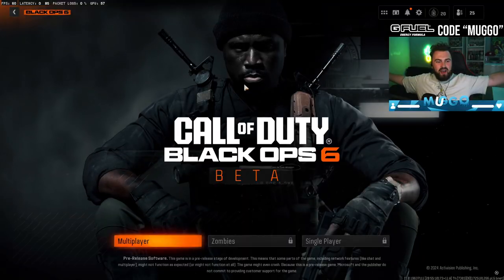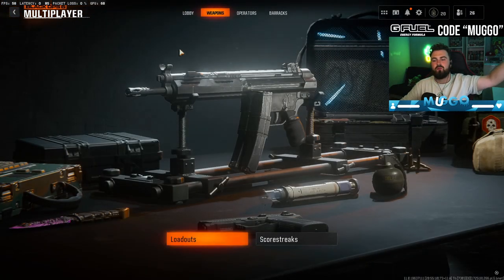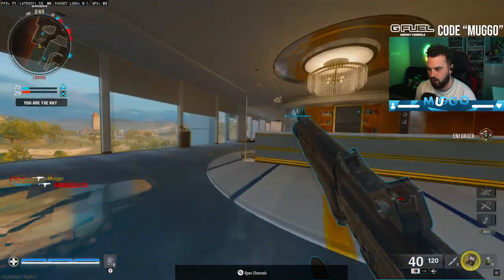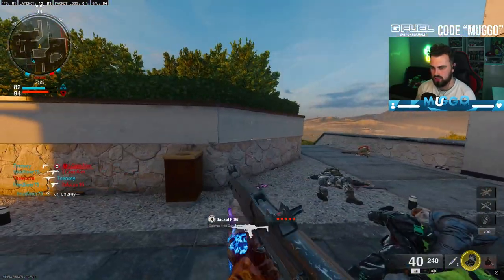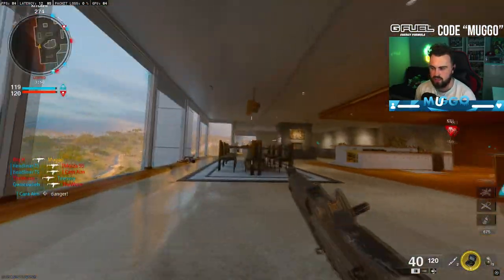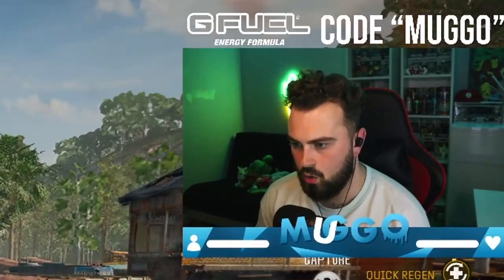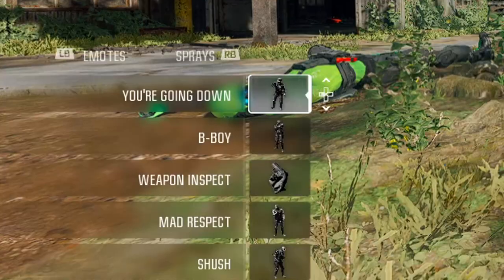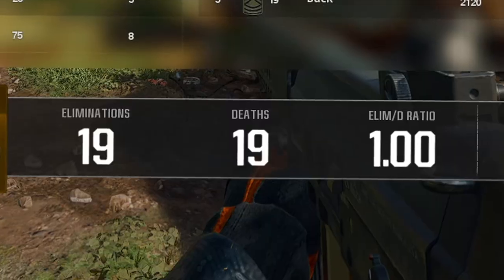BLACK OPS 6: the NEXT BEST Call of Duty?!🤯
Today I bring you our first video on the Black Ops 6 beta! I want to chat through my thoughts and first reaction to the game. This could be the revival of Longform Muggo content but either way, we are going to go crazy when BO6 full drops!
TIMESTAMPS⏲️
0:00 Intro
0:22 First Impressions
1:29 Gameplay 1
3:59 Menus
4:28 Gameplay 2
6:17 Outro